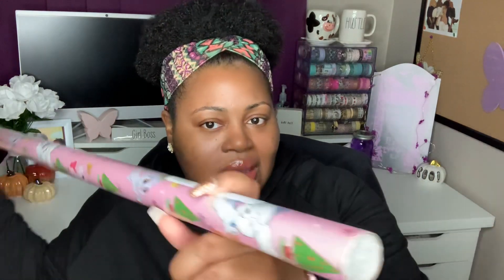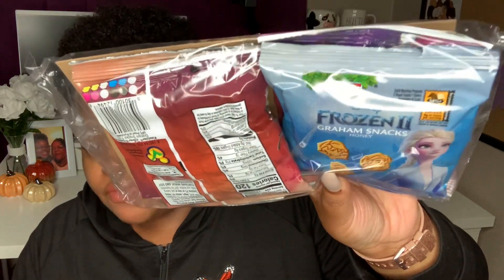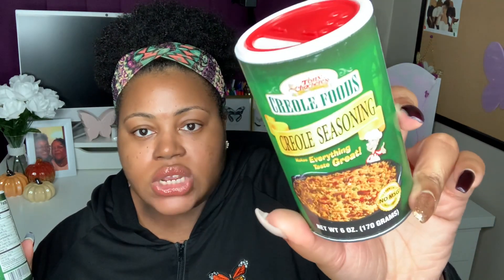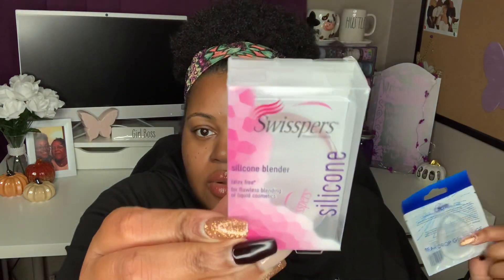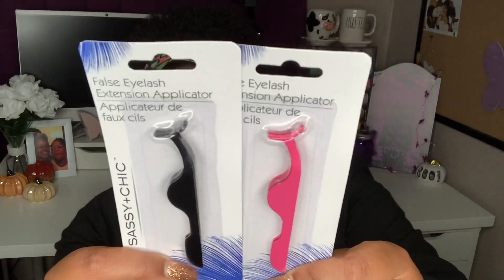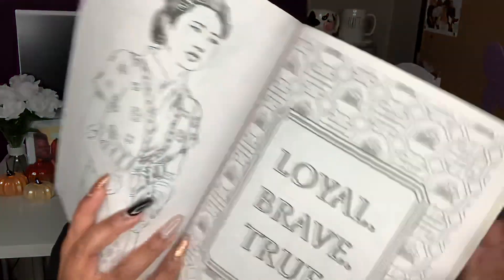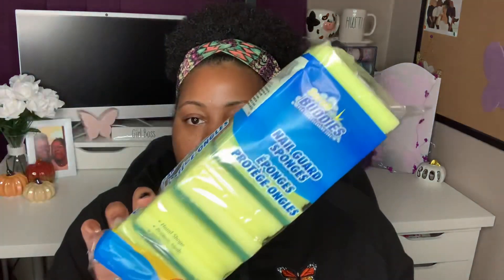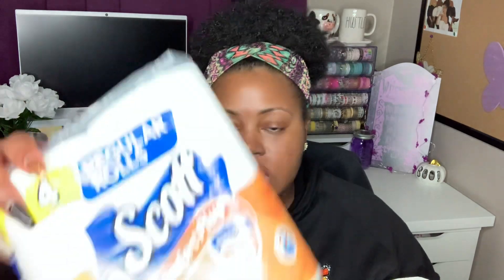DOLLAR TREE HAUL | OCTOBER 12TH, 2020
My Mailing Address:
Weightless Wendy